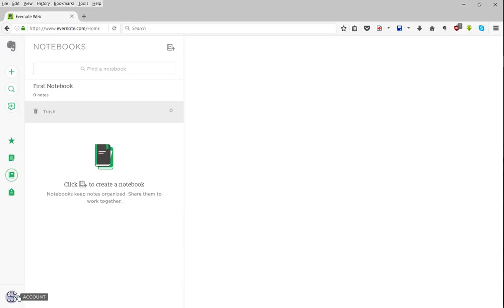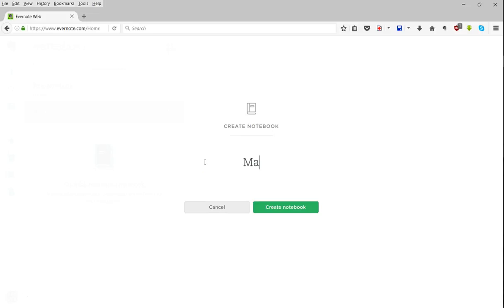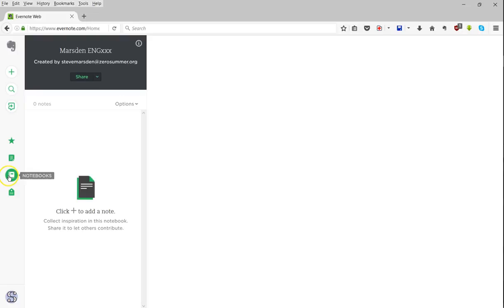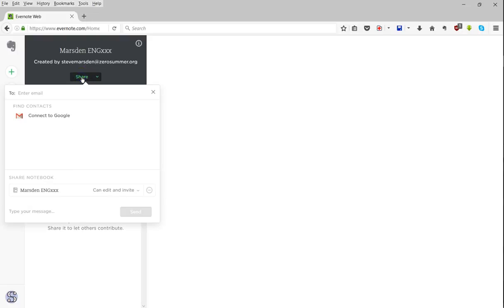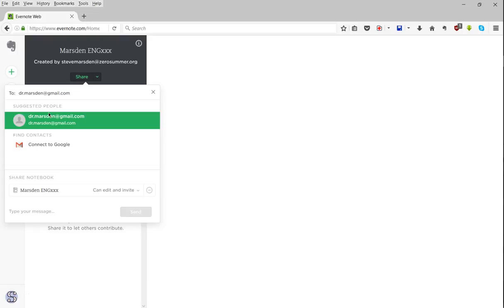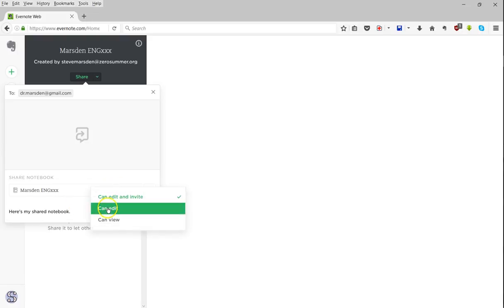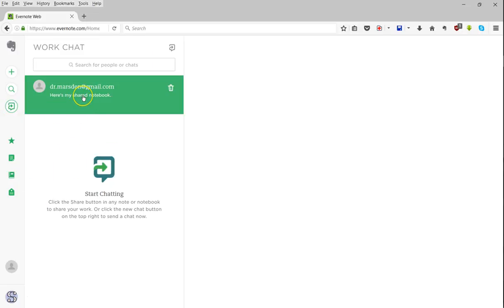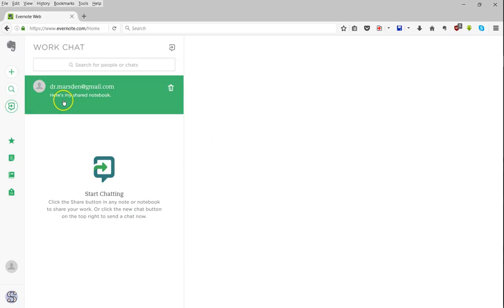Sharing a Notebook in Evernote by Steve Marsden, Kairos PraxsWiki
This clip demonstrates how students can share a notebook in Evernote. The clip is included in "Using Evernote to Encourage and Monitor Student Research" by Steve Marsden, under submission in the PraxisWiki section of Kairos: A Journal of Rhetoric, Technology, and Pedagogy. Kairos is a free, online, peer-reviewed scholarly journal available